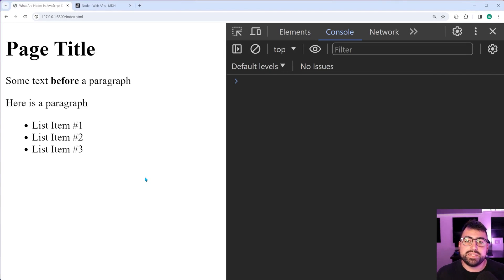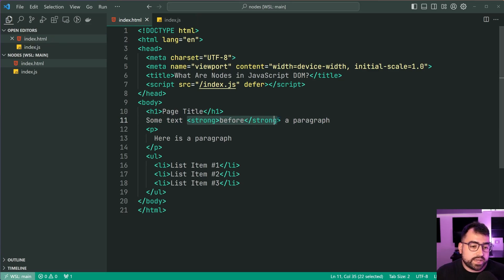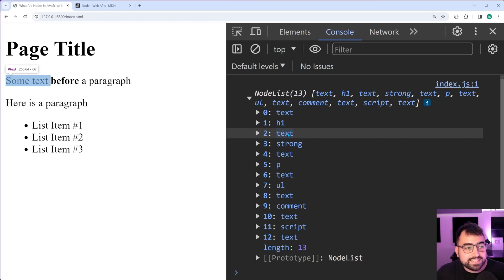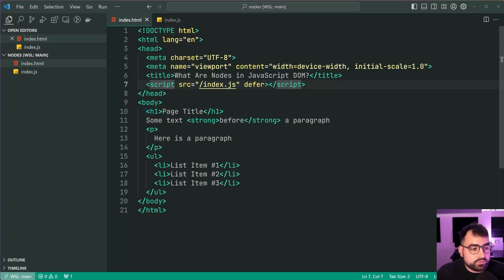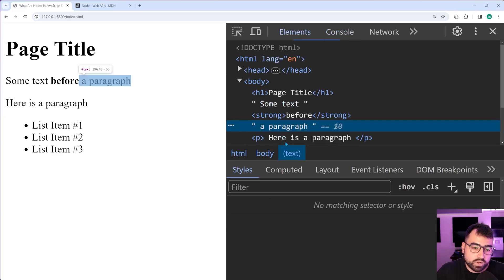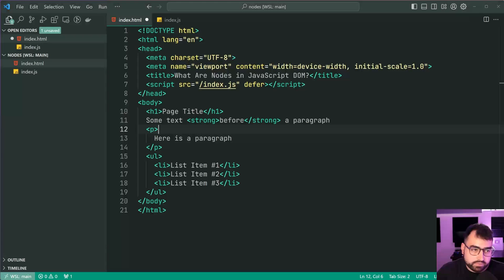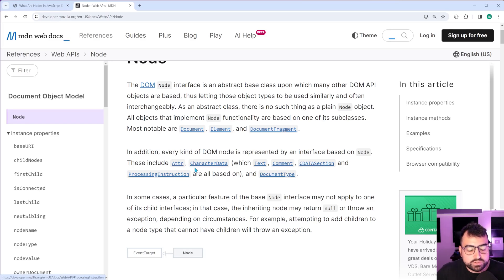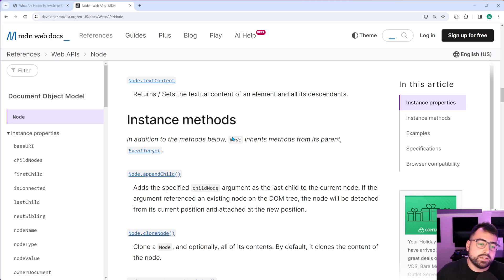What Exactly Are Nodes In The JavaScript DOM?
If you've written code that interacts with the JavaScript DOM before, you've probably encountered the concept of a "node". Typically, the term nodes and elements are interchanged and some methods/properties allow both. In this video, I aim to clear up any confusion surrounding the terms.